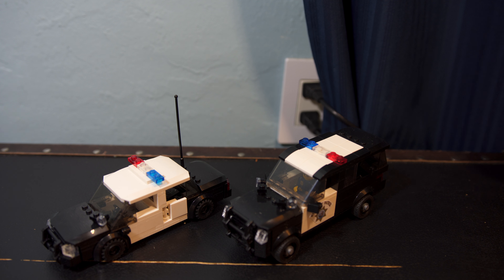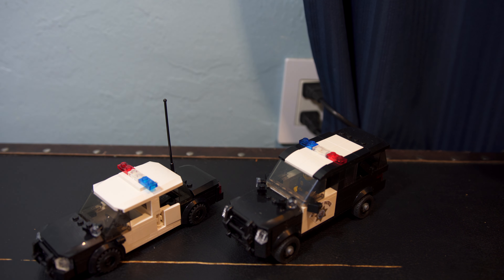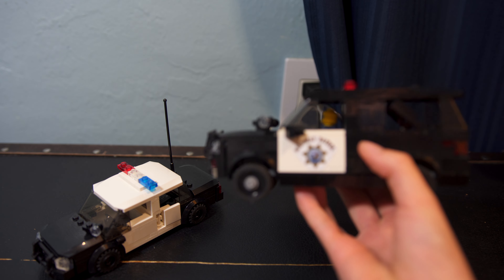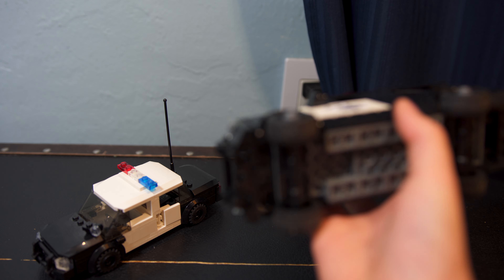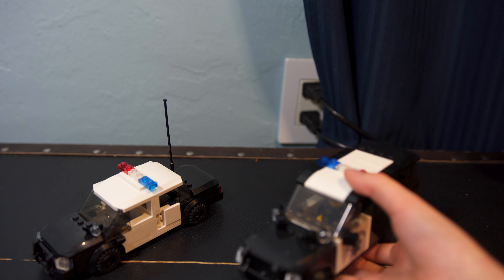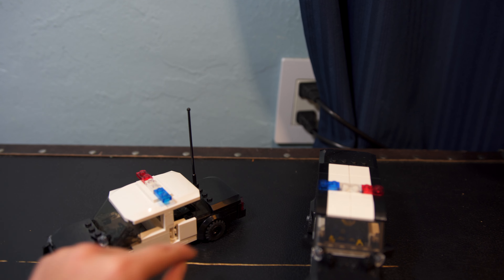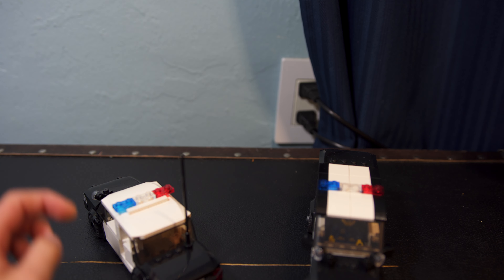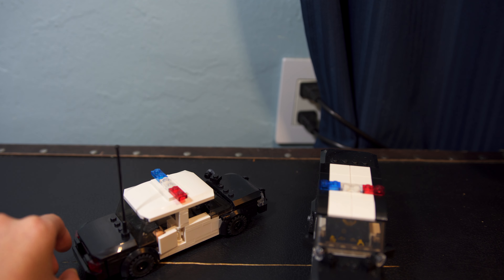lego police cars custom moc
got from ebay